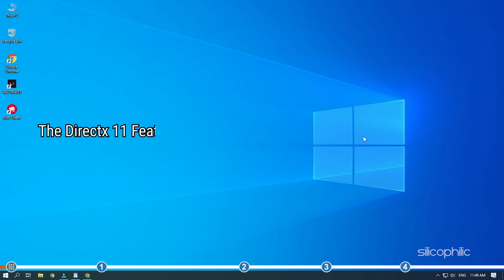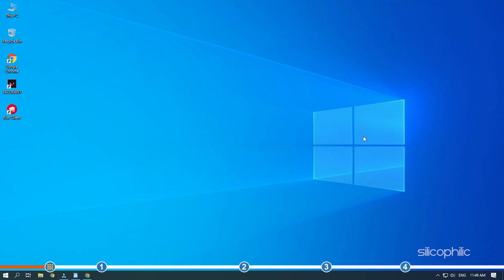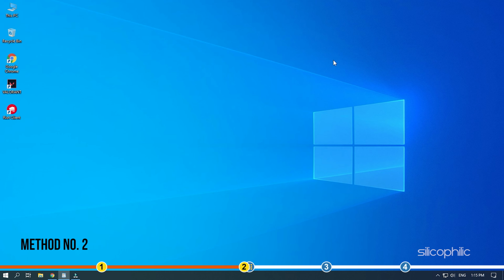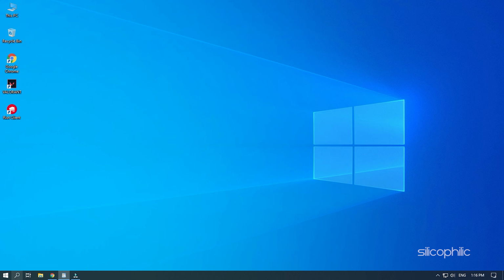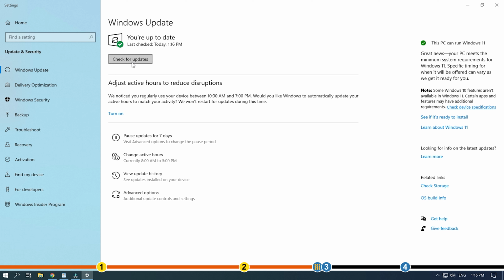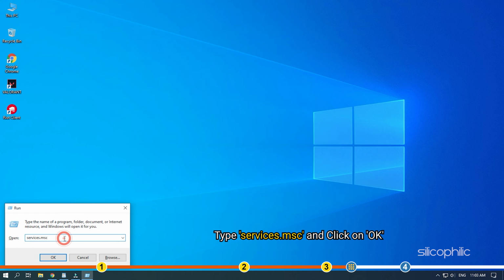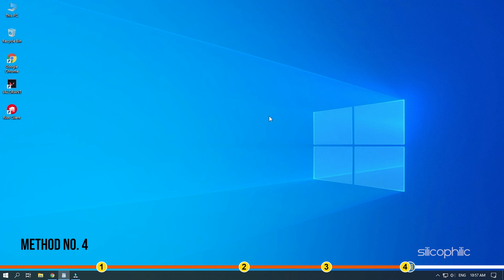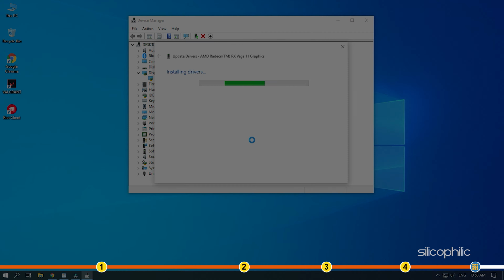How To Fix Valorant DX11 Feature Level 10.0 Is Required To Run The Engine Valorant Error [2023]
Watch the video until the end to learn how to fix the Directx11 feature Level 10.0 is required to run the engine error that prevents you from playing Valorant.

Timestamps:
00:00 Intro
01:20 Download DX 11
02:45 Update Windows
03:34 Check Game Client
04:21 Update Graphics Driver